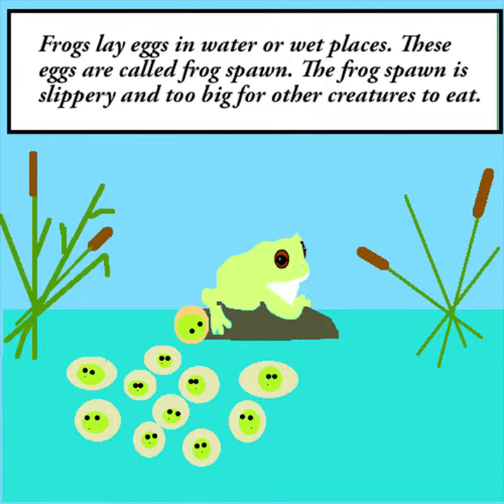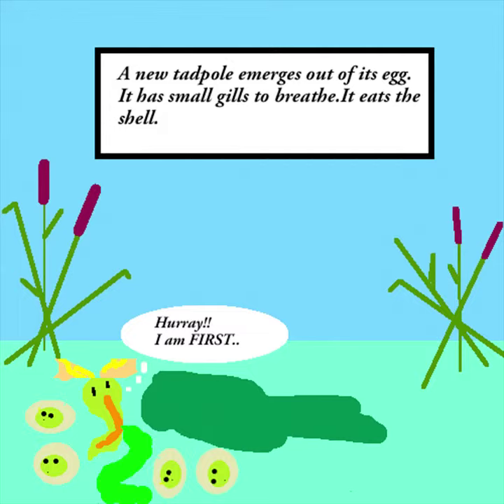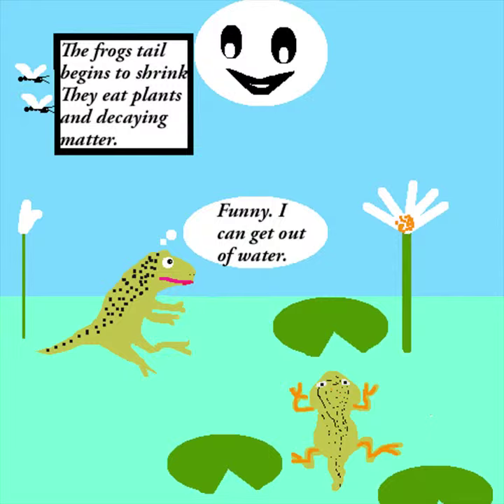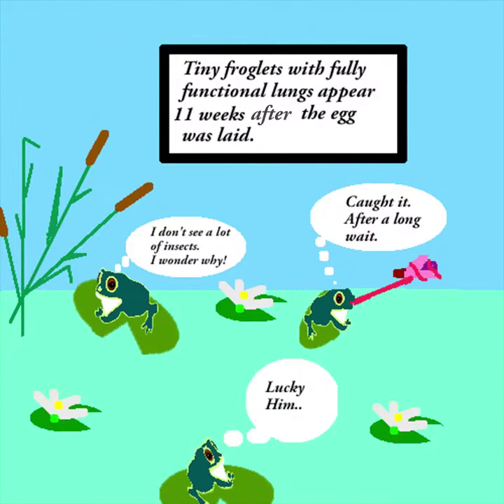Frog Life Cycle -Kidz Learn Applications ™®©2015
This is a short video the various stages in a frog, larva to a big adult frog.
This channel describes videos and content related to iOS and Android mobile platforms.